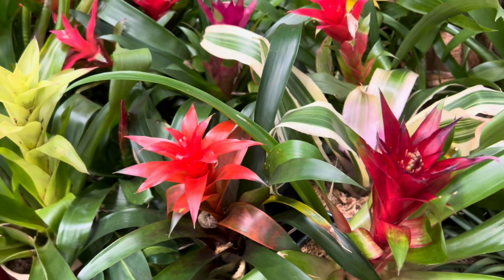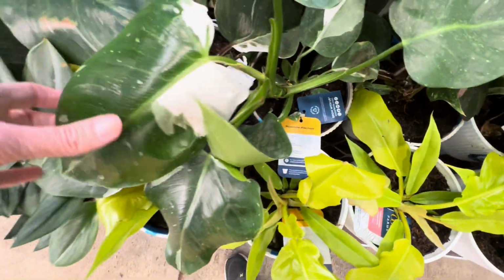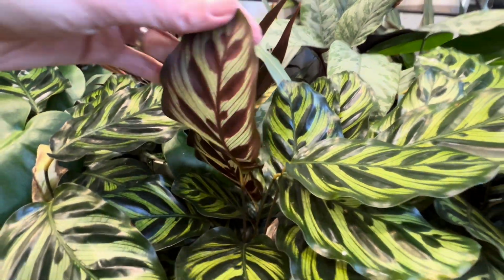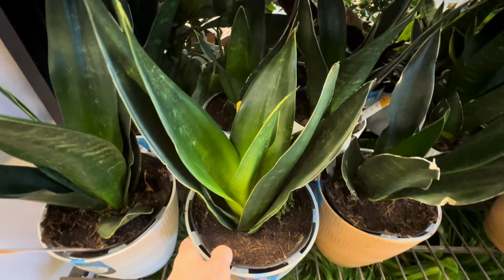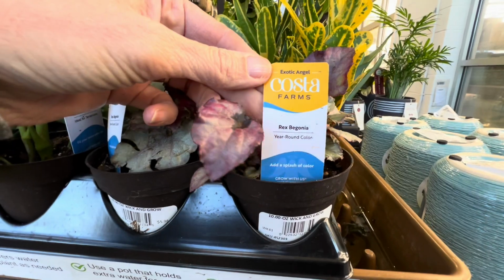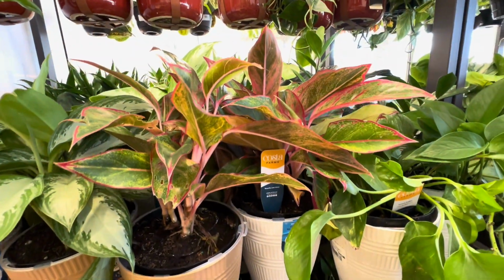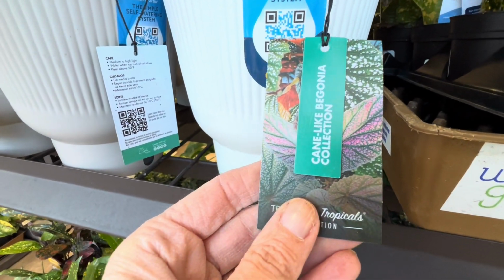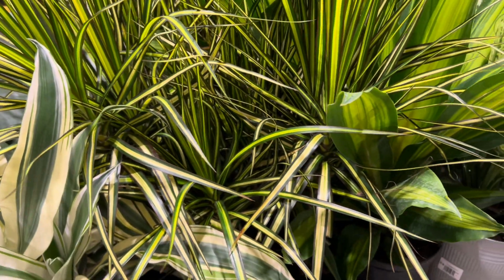Lowe's Garden Center houseplant inventory!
Thank you for joining me as I visit my local Lowe’s Garden Center to check out their indoor flower and houseplant inventory as of January 2025!

**Please note that sales, plant selection and prices can vary depending on location at Lowe’s Garden Center.

Please check out the links to some of my other videos referenced in this week’s video:

Happily gardening in zone 7b/8a in GA!

Music:  iMovie Soundtrack-Playful